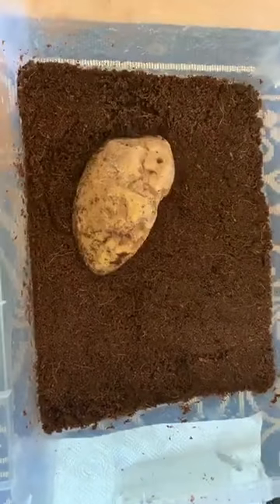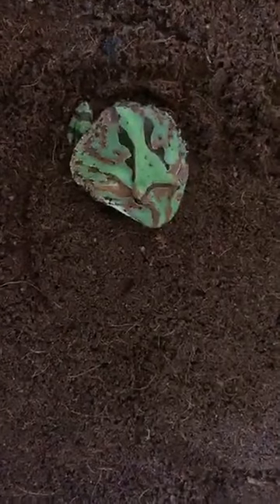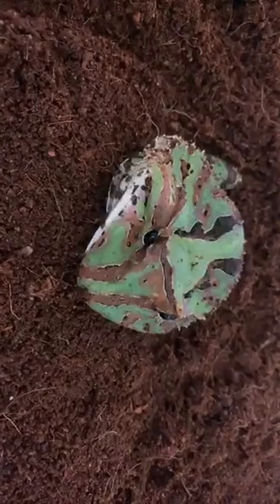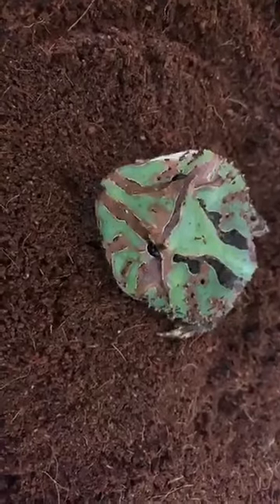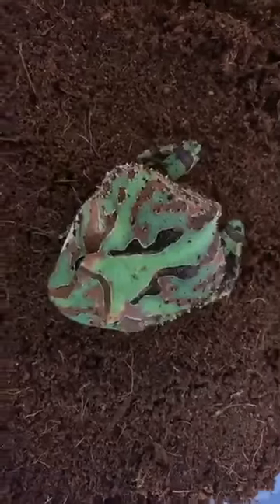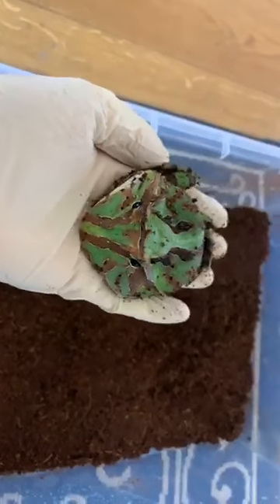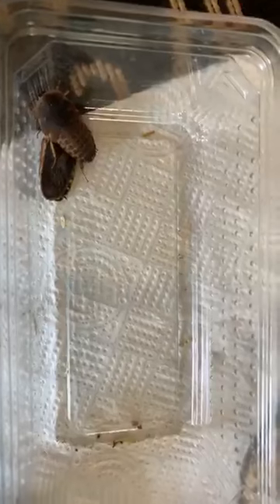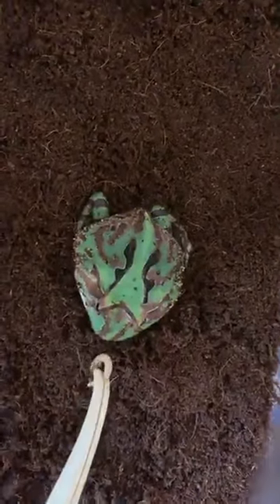Kermit the Pacman Frog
Kermit is a Pacman Frog, otherwise known as a Horned Frog.  His mouth is ENORMOUS.  Lynn from Lion Learners Northamptonshire teaches us all about Kermit and shows us what he likes to eat